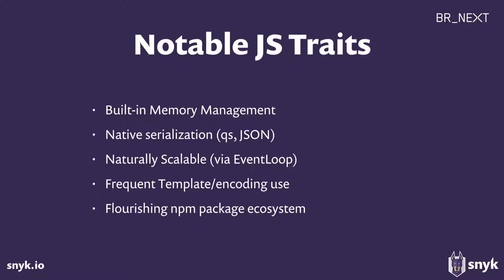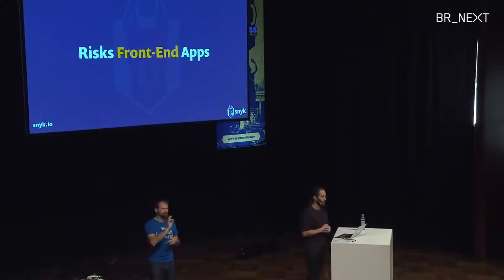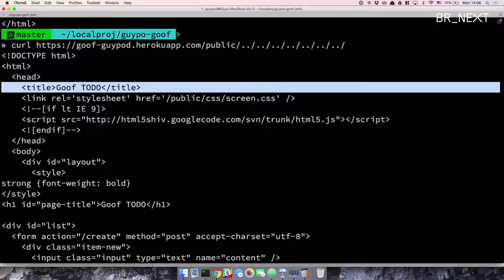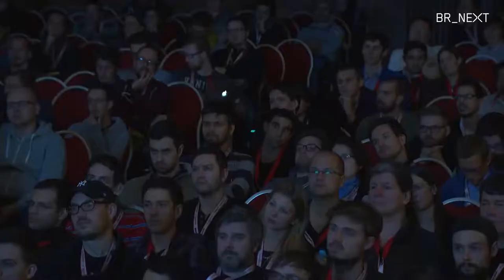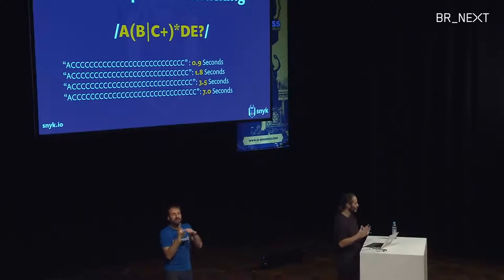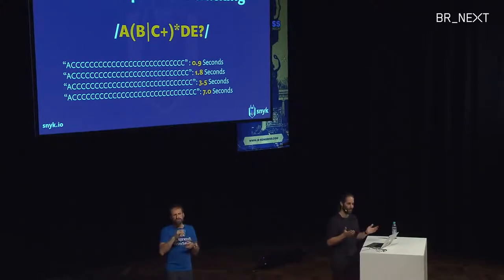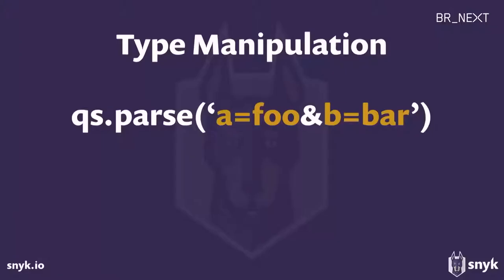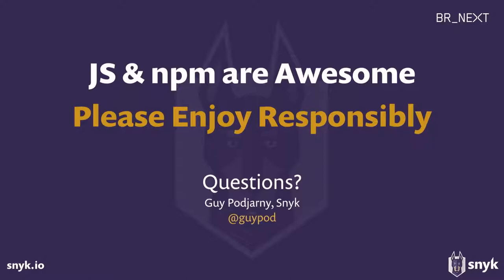worst javascript flaws that hackers love to abuse 0dgmeTy7X3I 1080p